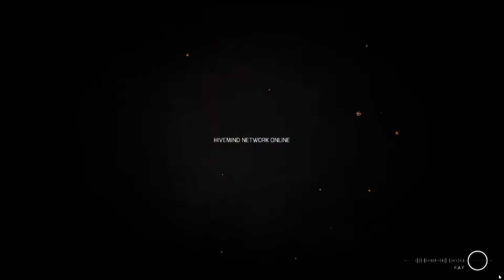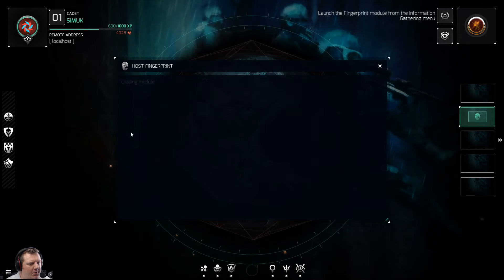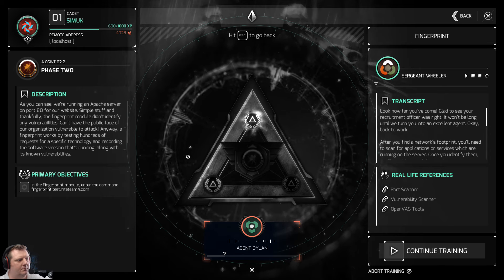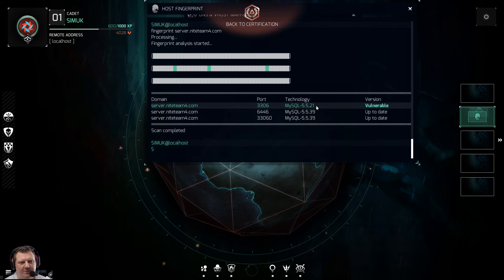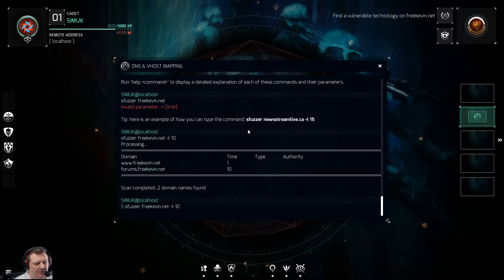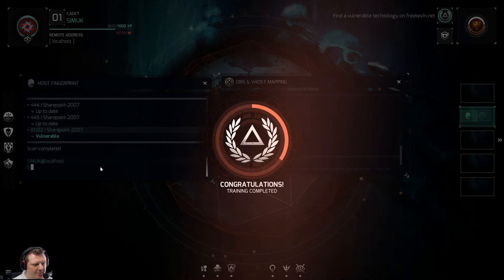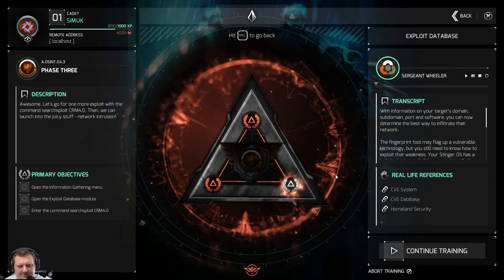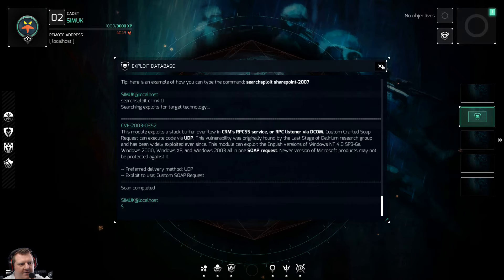NITE Team 4 - Military Hacking Division | ACADEMY [FINGERPRINT] | NITE Team 4 Gameplay | ep.3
Welcome to Sim UK.  Is Nite Team 4 Any Good?  Let's PLAY Nite Team 4 and find out!

1) Leave a LIKE (Helps SO MUCH!)
2) Leave a Comment (Helps EVEN MORE!)
7) Follow our Steam Curator for more REVIEWS!

Sim UK FARMING   - COMING SOON
Sim UK RACING   - COMING SOON
Sim UK AVIATION  - COMING SOON
Sim UK SPACE   - COMING SOON
Sim UK VR    - COMING SOON

◆ GAME DETAILS ◆
Title: NITE Team 4
Genre: Adventure, Indie, Simulation, Strategy
Developer: Alice & Smith
Publisher: Alice & Smith
Release Date: 27 Feb, 2019
Price: £27.79

► ABOUT Nite Team 4 ◄
Discover the universe of hacking and cyber warfare with NITE Team 4. Version 1.0 of the games includes more than 70 missions and operations broken down into various categories for every level of player.
Training Boot Camp

The academy will help you learn all the basics you need to become a proficient hacker in the world of NITE Team 4. Through multiple training certificates, you will be taught real-life cybersecurity techniques and modules including information gathering, port scanning, fingerprinting, exploit research, attack strategy, digital forensics and so much more. The academy is designed to be fun but also accessible even if you have never used a terminal in your life.
Epic Campaign

The game include 4 main operations fully voice acted. Experience the life of an elite cyber warfare agent in a military task force. Track down suspects on the dark web, infiltrate networks and coordinate drone strikes!
Bounty and reputation

Hourly, daily and weekly world drops let you get various jobs from intelligence agencies around the world. NSA, CIA, GCHQ, CSIS, MSS, GRU… With more than 20 bounties, it’s up to you to decide who you want to help and forge your reputation worldwide to unlock rare and epic bounties.
Open World Mission

If you want more challenging missions, each month a set of missions let you blend the game with real-life objectives and resources. Online research, fake websites, cellphones and more in an alternate reality extension of the game.
Meet the dev
Help us bring this game to life while we roll out player created servers and factions, new campaigns, open world and bounty systems. Join a really active indie developer accessible both on steam and discord. Our entire dev team is accessible and always online to talk with players and improve the game to make this a notable reference in the hacking genre.